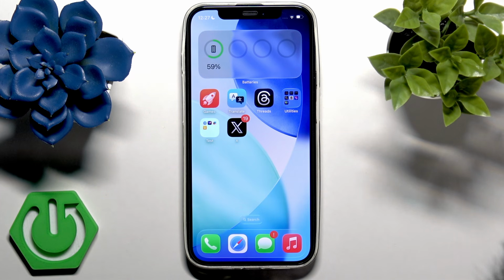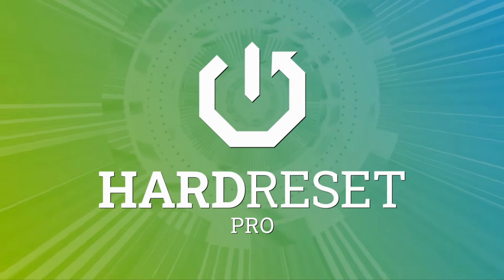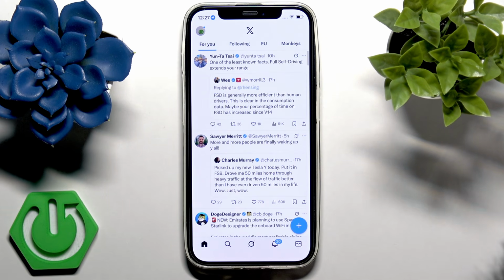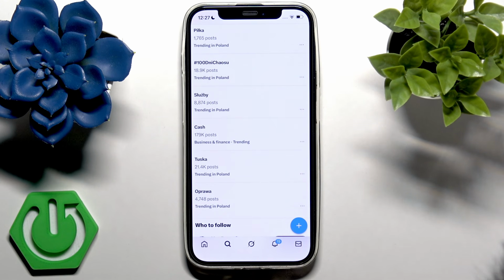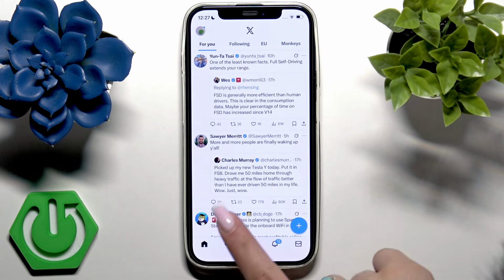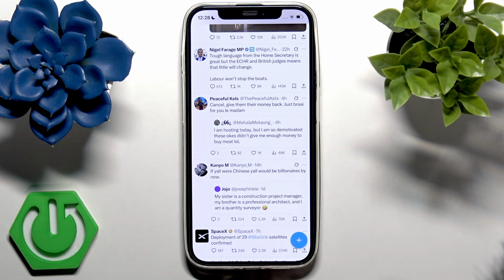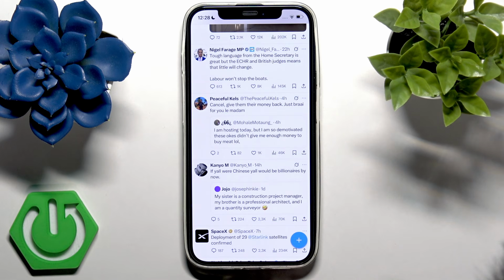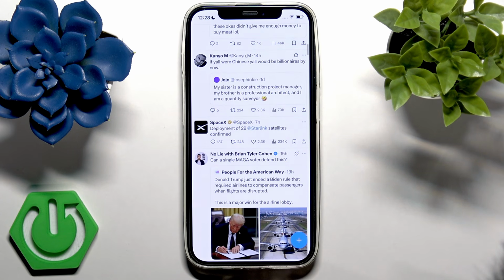How to Watch Live Streams On X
In this short video you will learn three easy ways to watch live streams on X (Twitter). We explain how to use the Explore tab (the magnifying glass) to find trending live broadcasts, how live videos show in your home timeline from people you follow, and how to search for a specific account and watch a live stream from their profile. Follow these simple steps to tap and join live videos quickly so you never miss a broadcast on X (Twitter).

How to watch live streams on X (Twitter)?
How to find live broadcasts in the Explore tab on X (Twitter)?
How to watch a specific person's live stream on X (Twitter)?

0:00 Intro – What you'll learn
0:05 Use the Explore tab to find live broadcasts
0:29 Watch live videos from your Home timeline (people you follow)
0:58 Search for a specific account and open their profile
1:27 Tap to start watching & closing tips